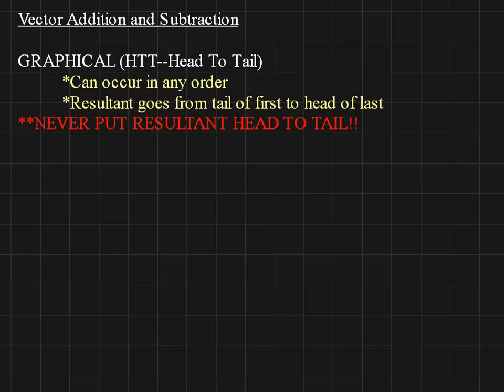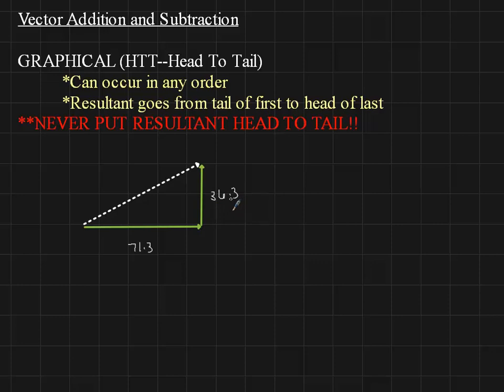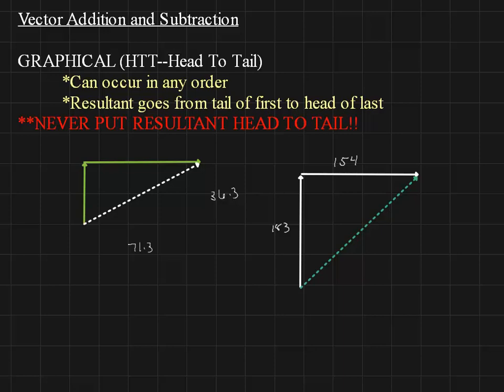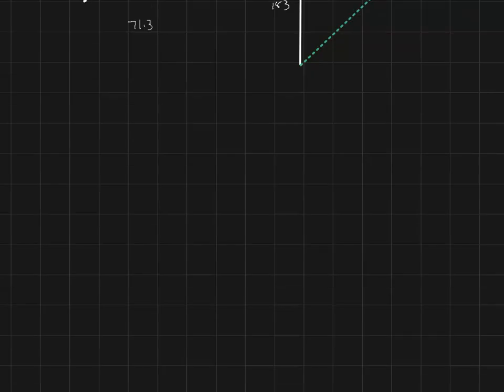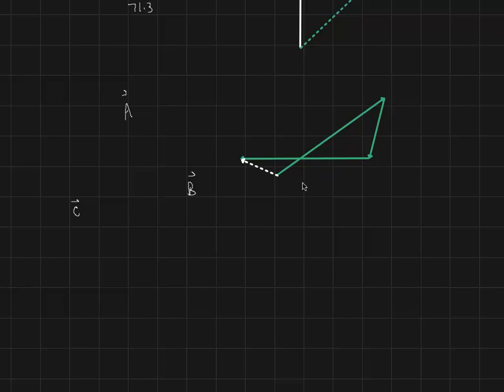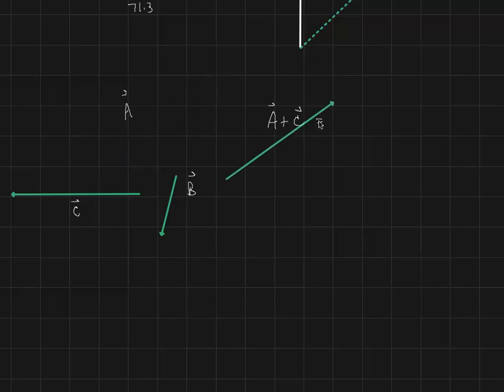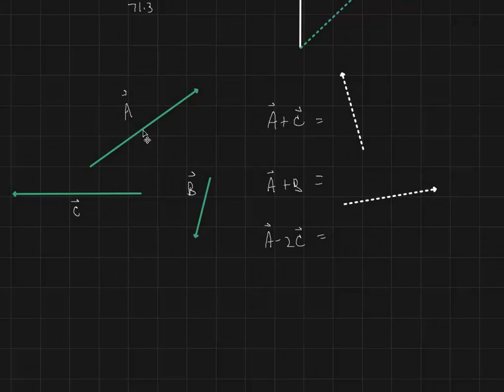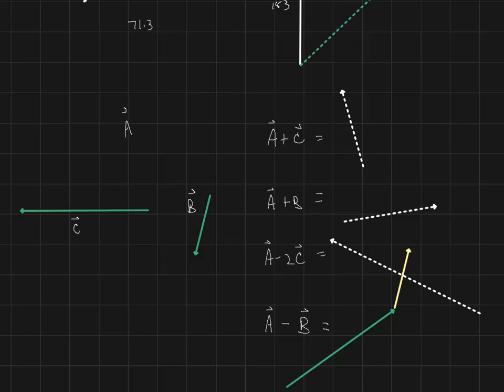01.10.00 vector addition graphical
This video teaches you how to add vectors graphically using the head to tail (HTT) method